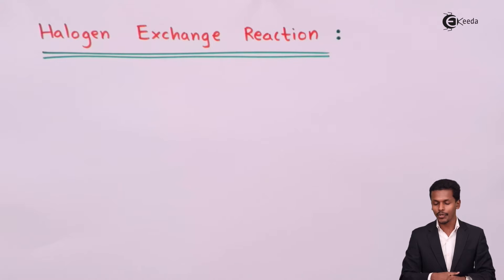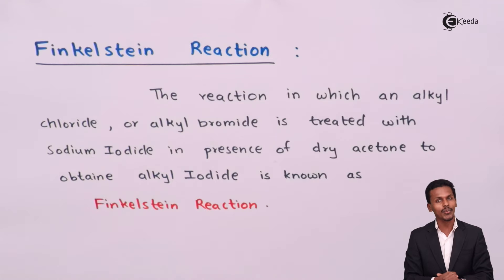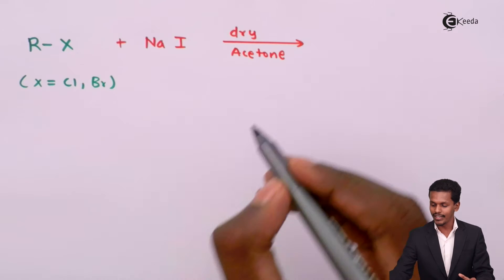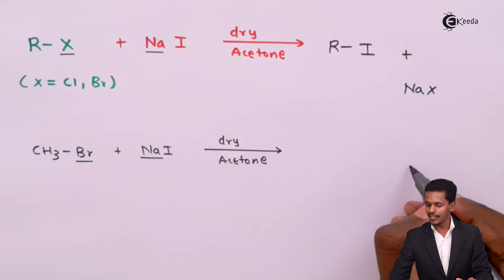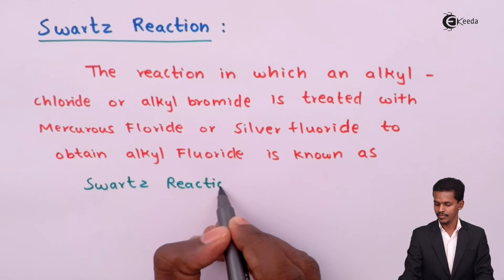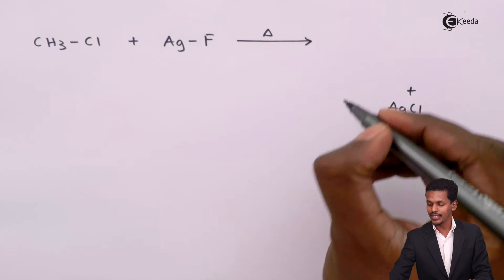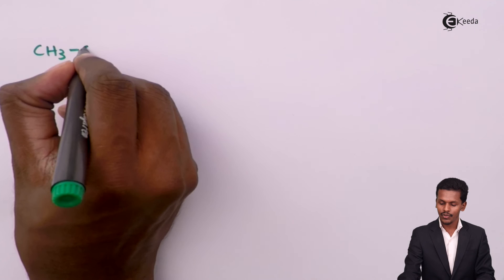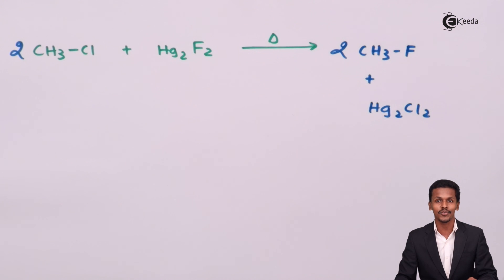Halogen Exchange Reaction - Halogen Derivatives of Alkane - Chemistry Class 12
Halogen Exchange Reaction video lecture from Halogen Derivatives of Alkane chapter of Chemistry Class 12 Subject for all engineering students.

12 Chemistry Halogen Derivatives of Alkane

Happy Learning : )